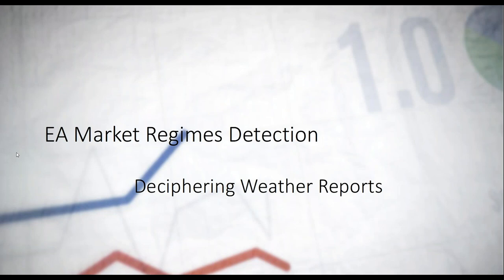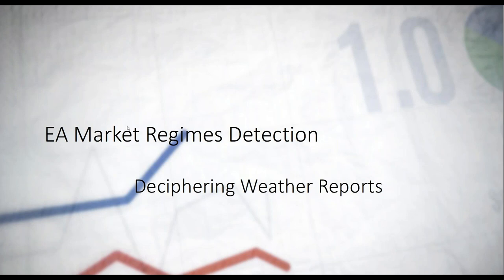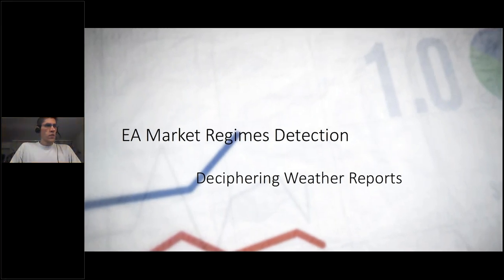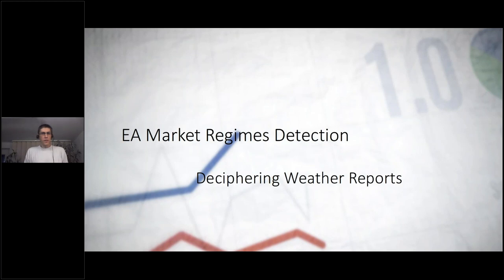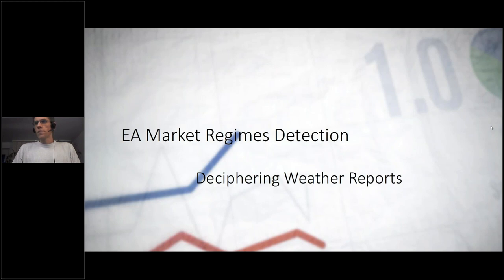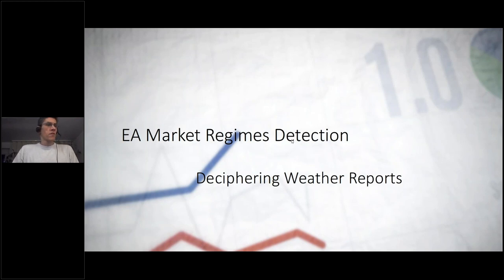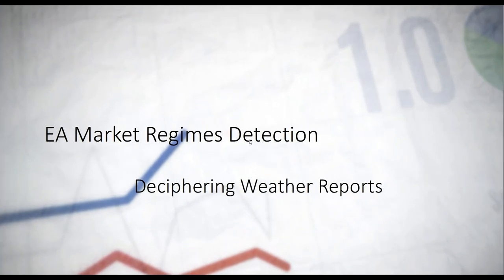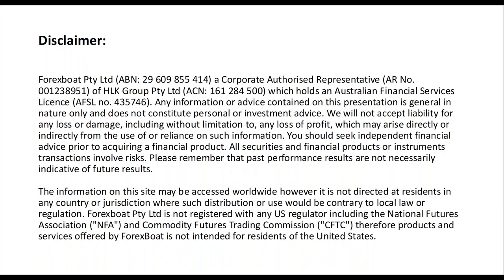Webinar - EA Market Regimes Detection, Deciphering Weather Reports